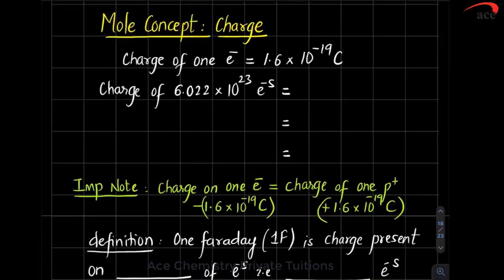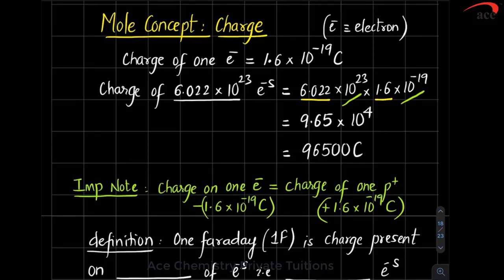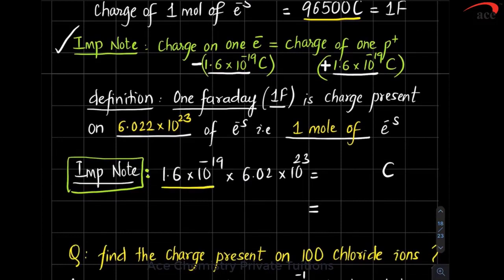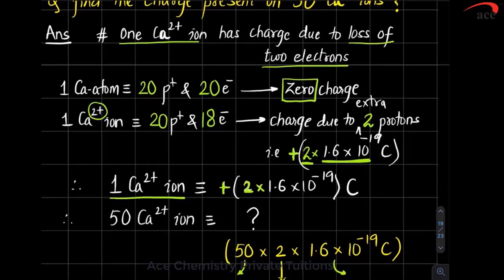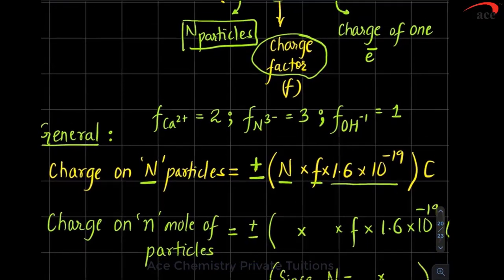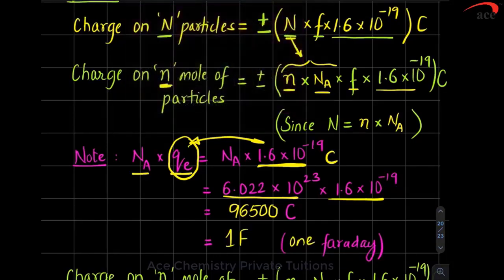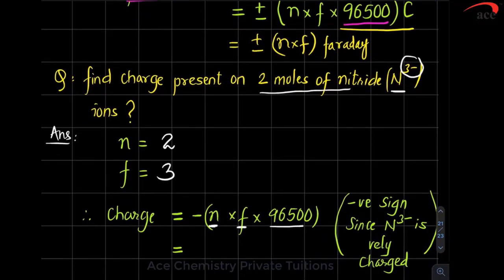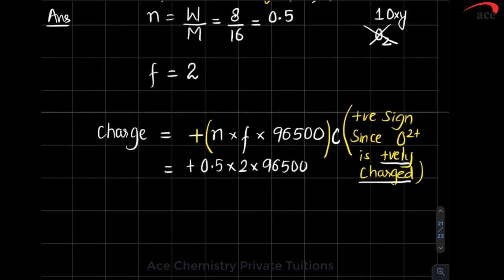Understand Mole Concept & Charge in 12 Minutes : Some Basic Concepts : Chemistry : 10,11&12 : SY Sir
In this video, Santosh Yadav Sir has discussed about Mole Concept & Charge. Also, Sir will be discussing some Time Efficient Tricks to Solve Numericals . Which is sufficient for JEE/NEET and other entrance exams.
Ace Chemistry Private Tuitions
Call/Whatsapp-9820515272